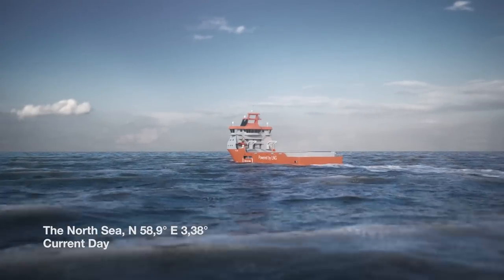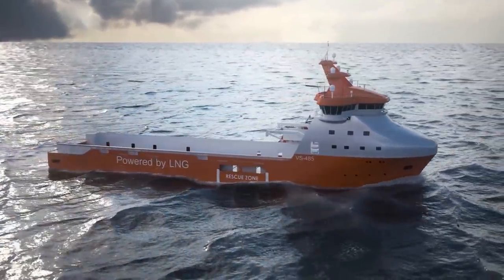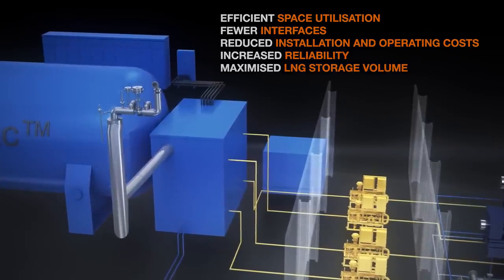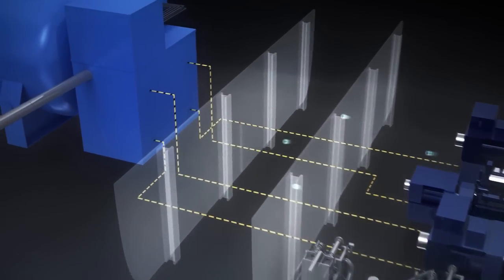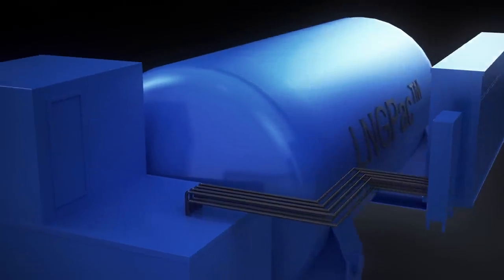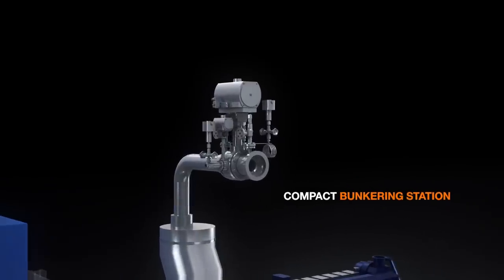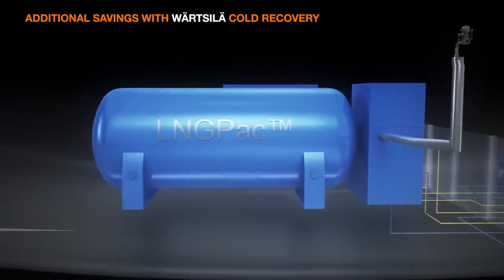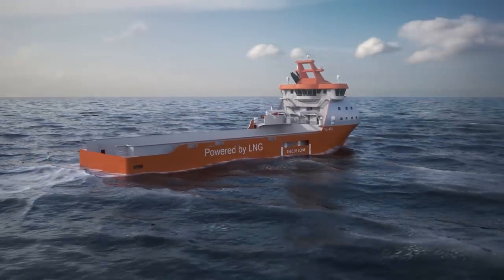The new LNGPac™ LNG fuel handling system | Wärtsilä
With LNG becoming increasingly viable as a marine fuel, Wärtsilä continues to develop technical solutions to facilitate this trend. The latest Wärtsilä developments in this field involve an upgraded version of its LNGPac™ system. Watch the video to find out more!